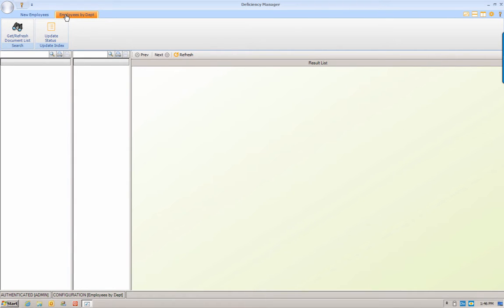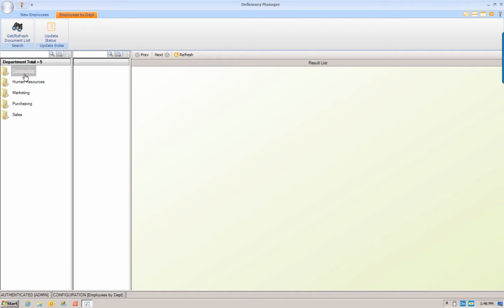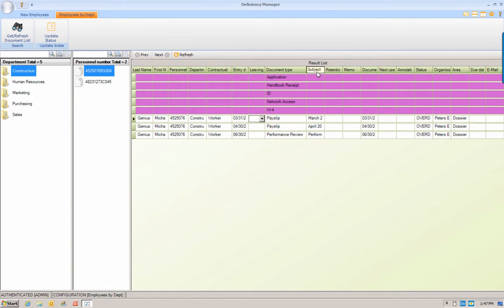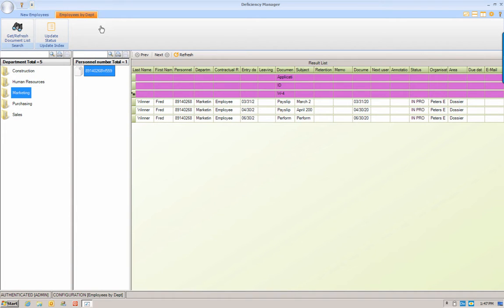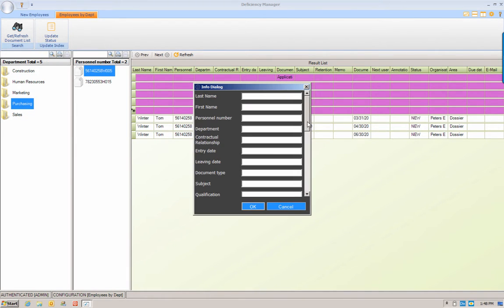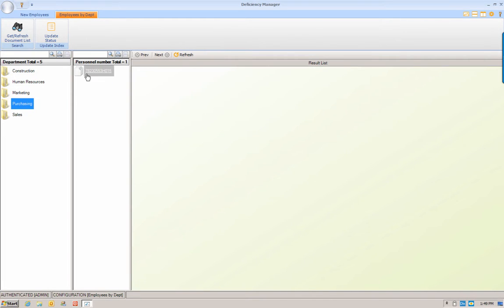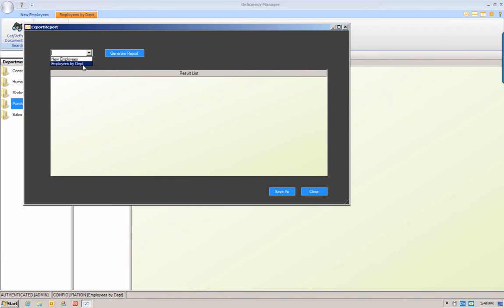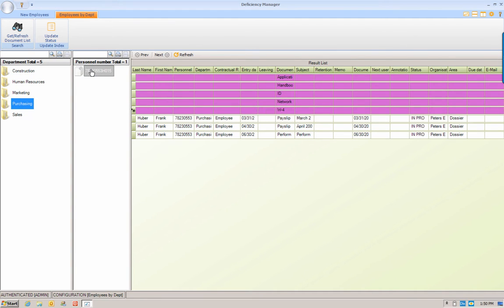Deficiency Manager - Feature Overview